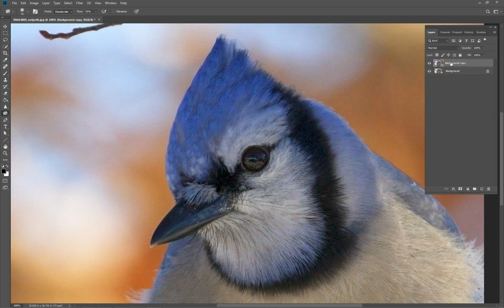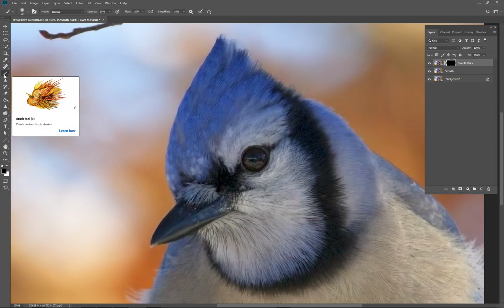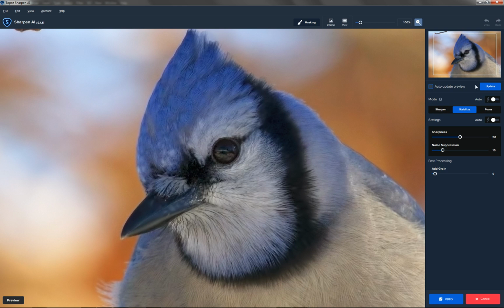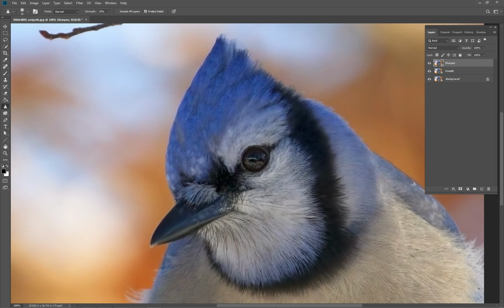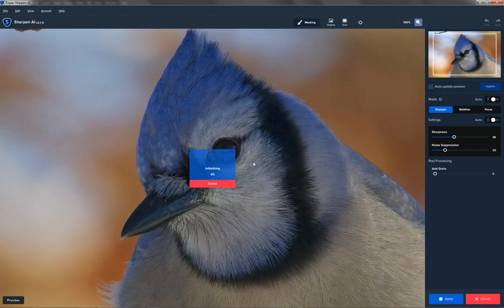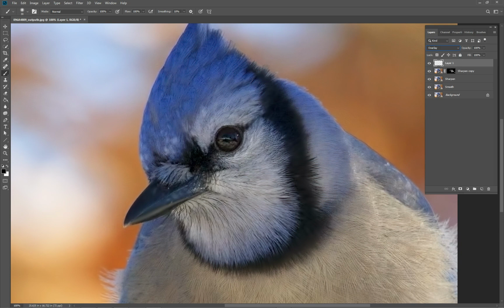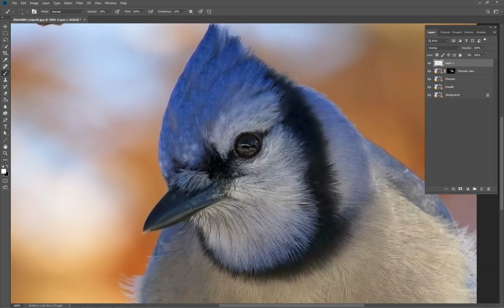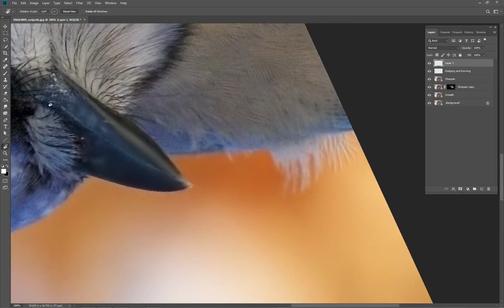Start to Finish...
Photoshop Layers and Masks tutorial...